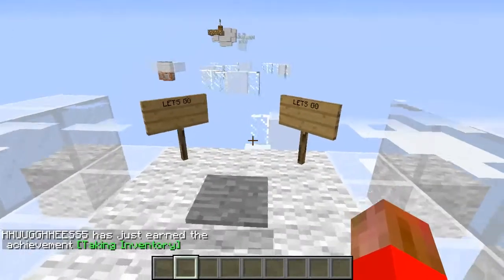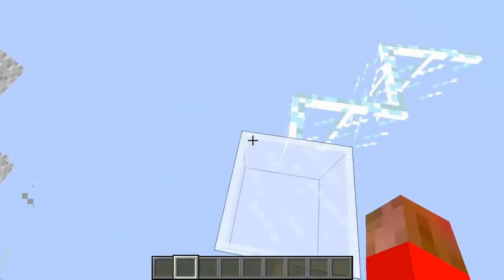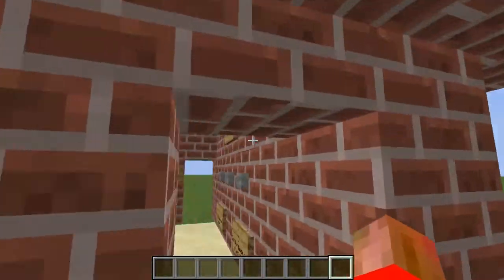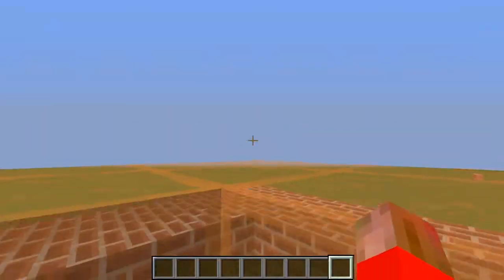MINECRAFT, Unknown maps: CLOUD PARKOUR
i'm doing a lets play of MINECRAFT unknown maps where i look for maps that hasn't got any views or downloads & that was the map CLOUD PARKOUR.